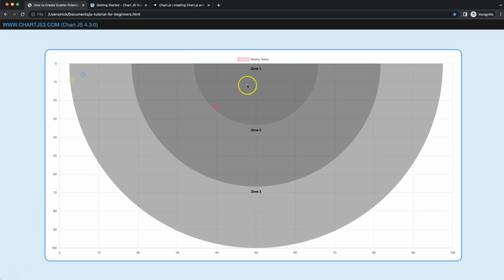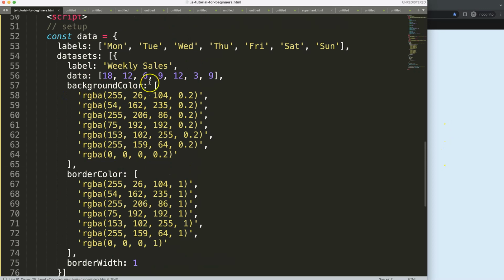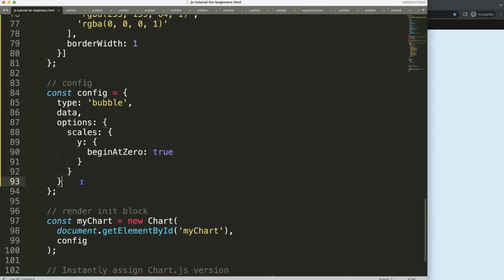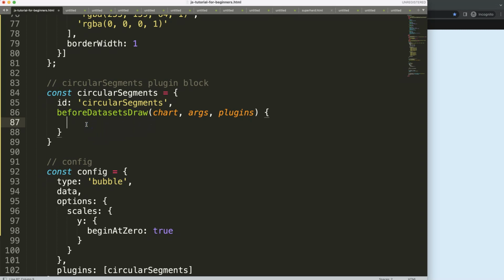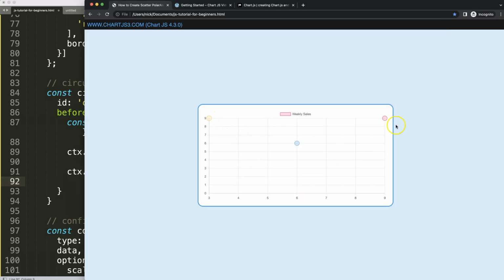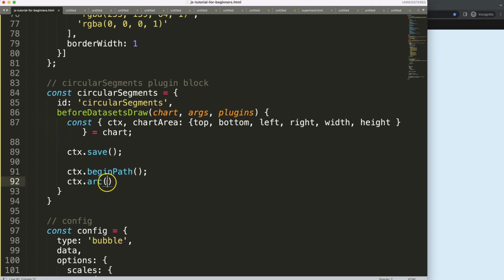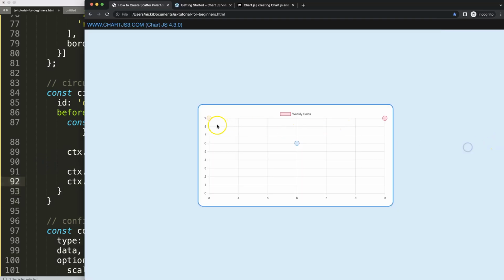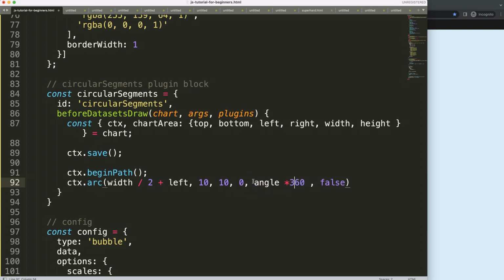How to Create Scatter PolarArea Chart in Chart JS 4 Part 1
In this video we will explore how to create scatter polararea chart in chart js 4. This is part 1.

To create a scatter polararea chart we need to create circular segments. To do this we have to build specific plugin that allows us to draw on the
chartArea.

▬ Materials/References  ▬▬▬▬▬▬▬▬▬▬

Chart JS Dashboard Series:
👍 Most Liked Video Series:

▬ About Us  ▬▬▬▬▬▬▬▬▬▬▬▬